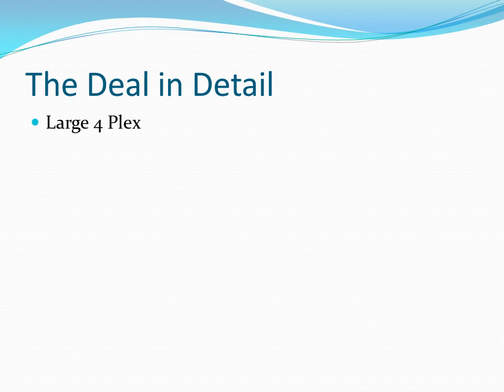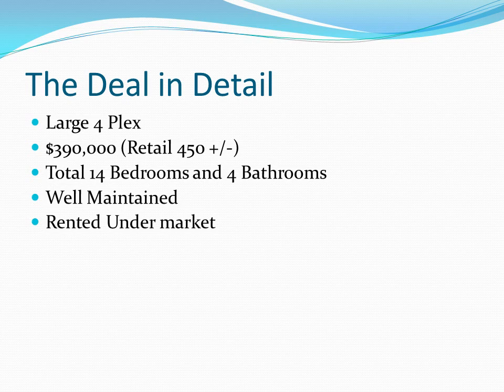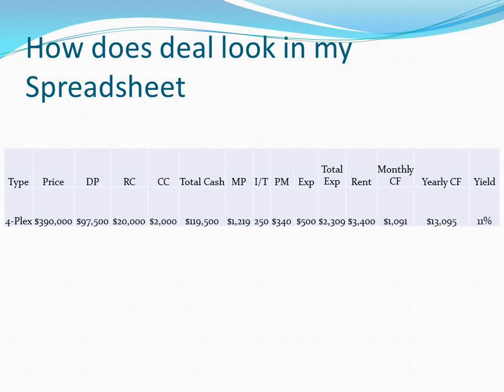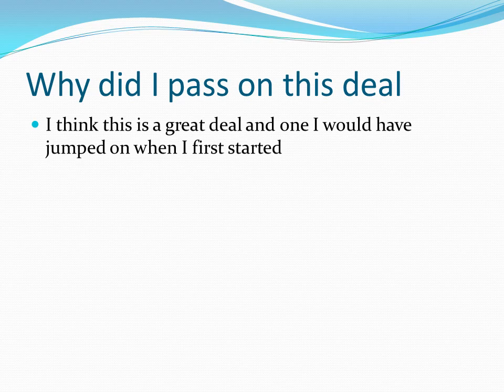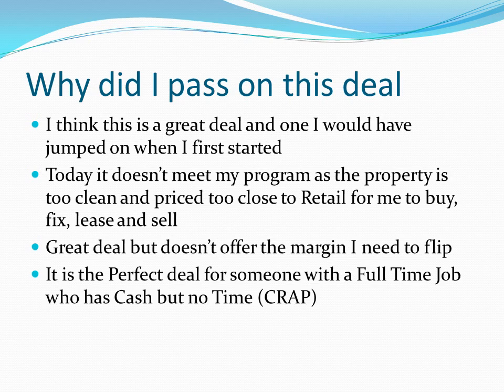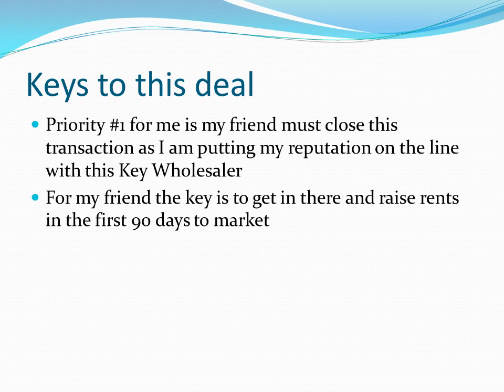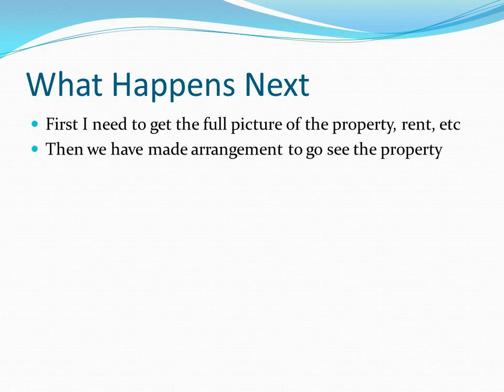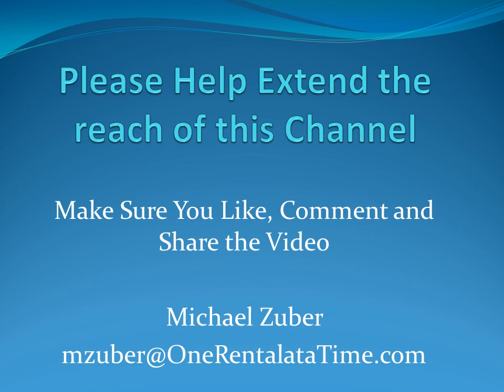#68) Helping a Second Friend get Started